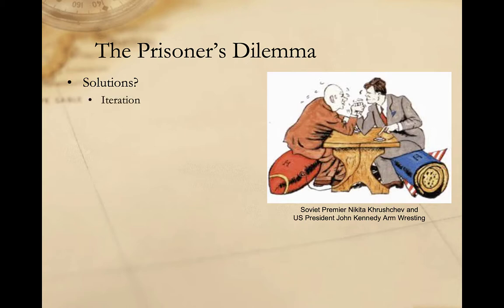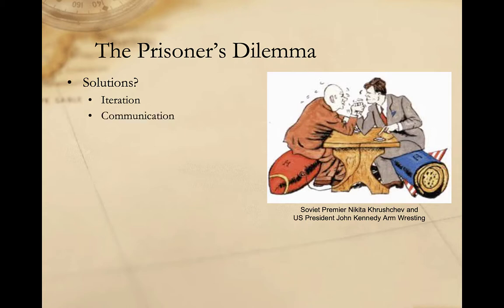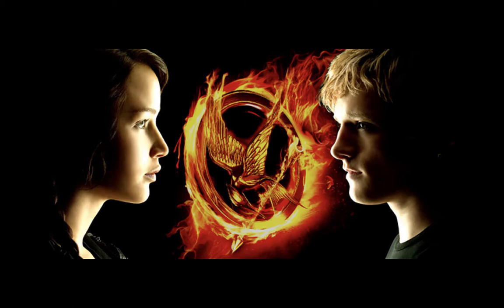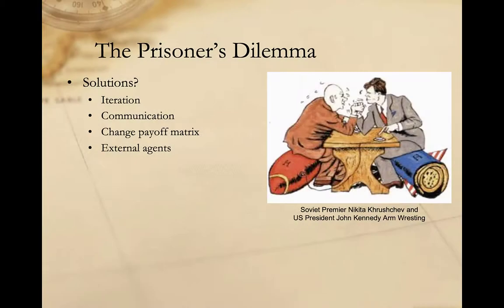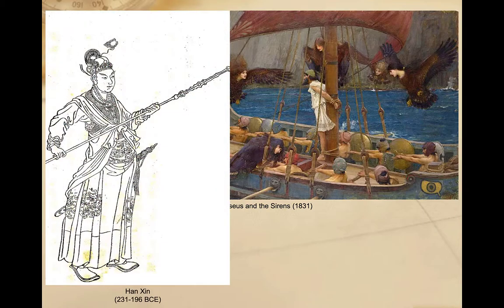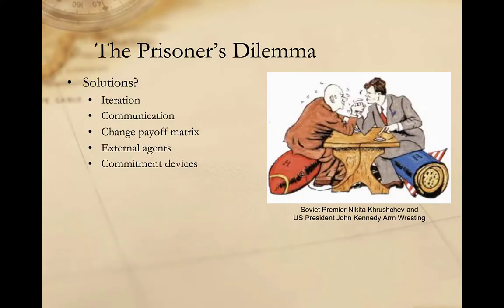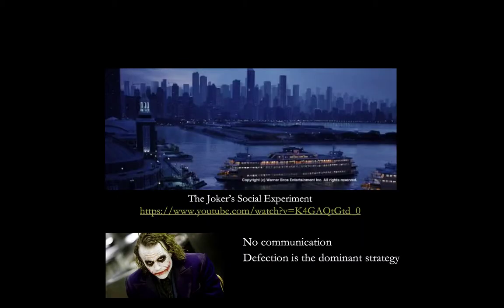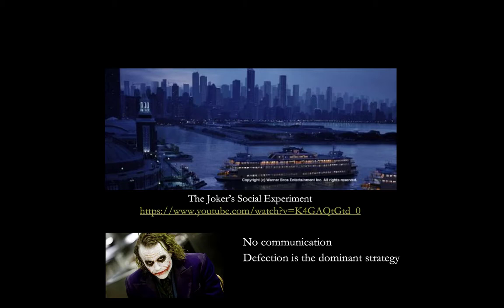Solutions to the Prisoner's Dilemma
An overivew of possible solutions to the prisoner's dilemma in international relations.